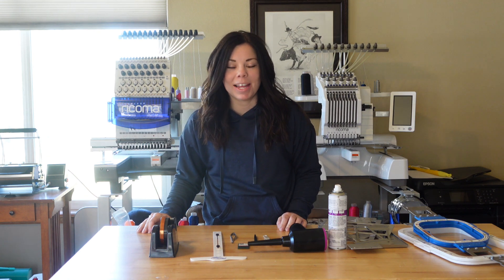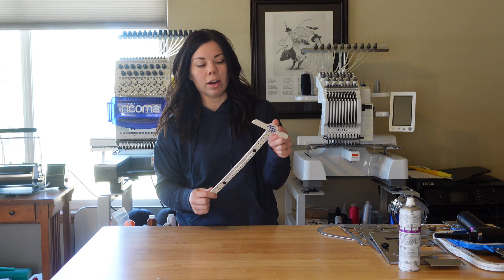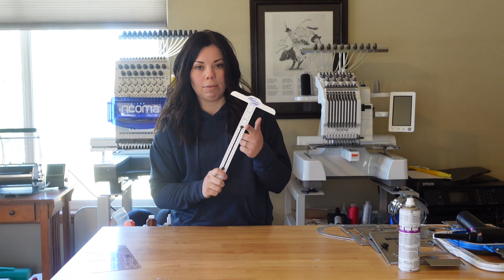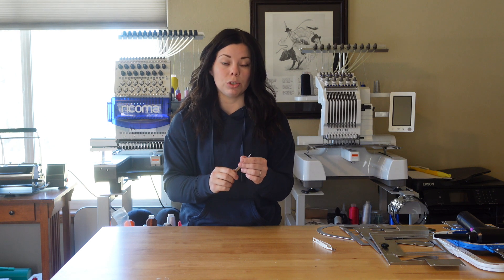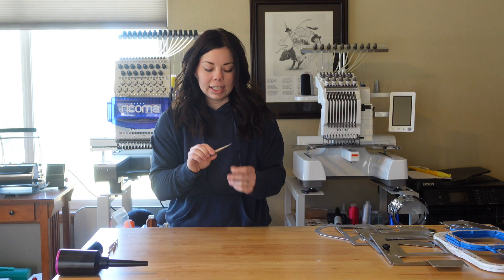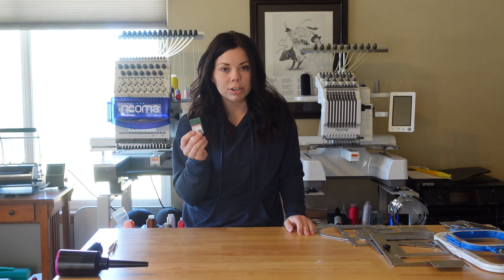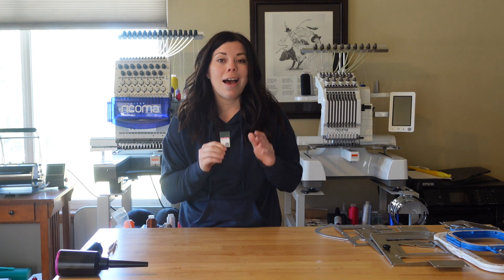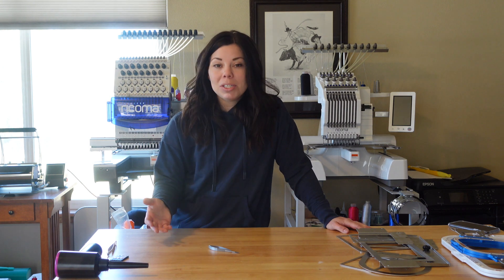Ten MUST HAVES For My Embroidery Room | Embroidery Tools & Supplies That I Love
1. (:58) Heat Tape
2. (2:13) T Square- (Link is to an off brand. Mine is Mighty Hoop Brand)
3. (3:09) Basting Adhesive
4. (4:53) Fine Tip Tweezers
5. (5:43) Cross Lock Tweezers (Mine are Cricut brand)
6. (6:56) Electronic Air Duster
8. (9:34) 65/9 Needles

Get high quality adhesive vinyl, HTV, blanks, DTF prints, clothing blanks and more at The Vinyl Stand!

Supplies I Use Often:
-Cricut Maker (You can also get the Explore Air 2)
-Brother PE800 Embroidery Machine
- Heat N Bond Lite
-Cut Away Stabilizer
-Tender Touch
-Curved Embroidery Scissors
-15 x 15 Heat Press
-Basting Adhesive
-Embroidery Thread
-Water Soluble Stabilizer
-Heat Resistant Tape
-Clear Poly Bags
-Sublimation Printer, I converted an Epson Workforce 7710
-Sublimation Paper

-Kayla